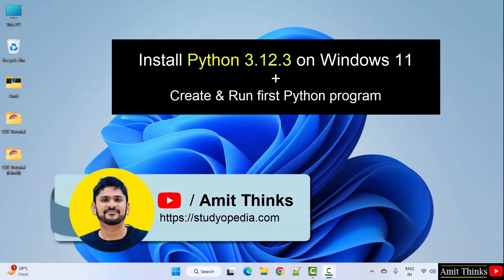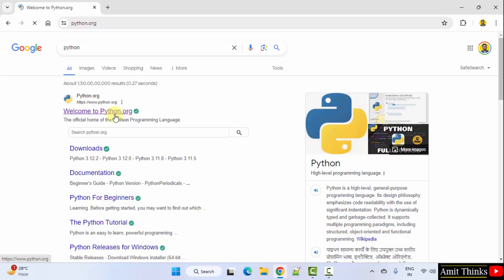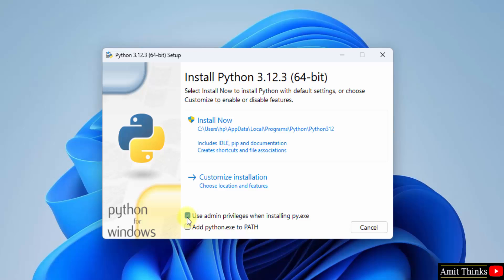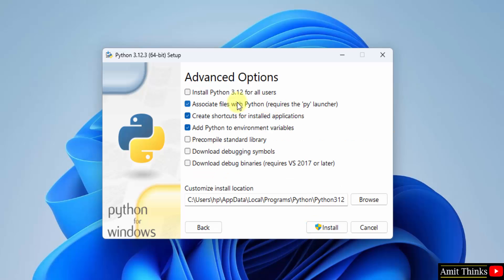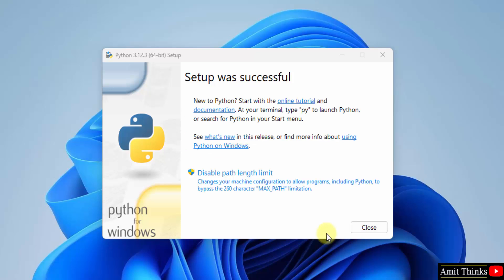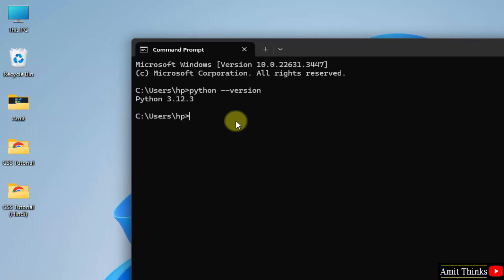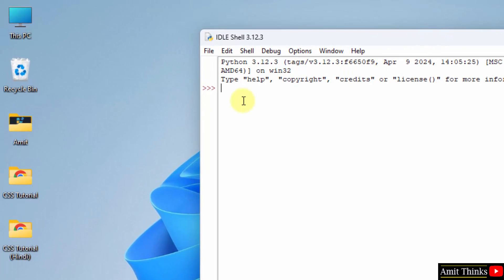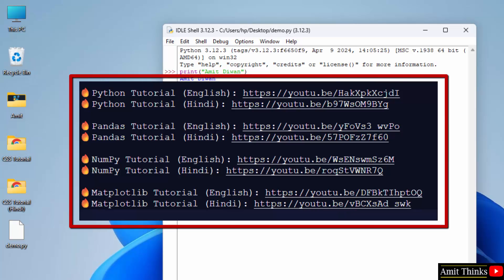How to install Python 3.12.3 on Windows 11